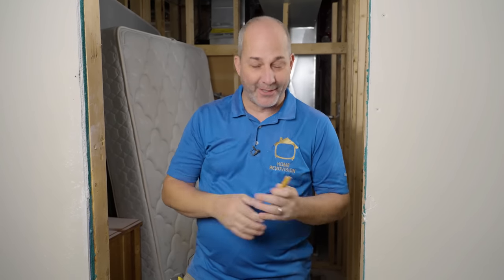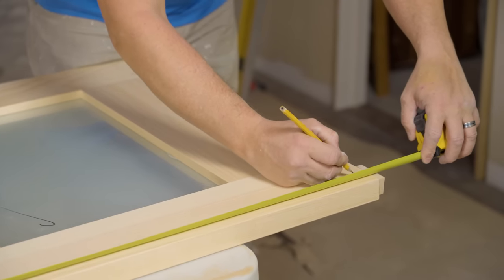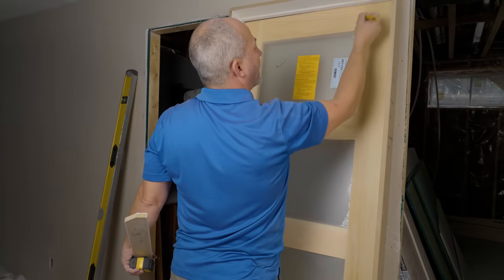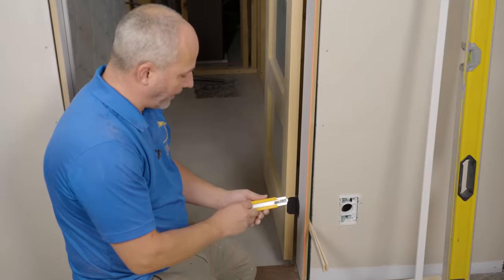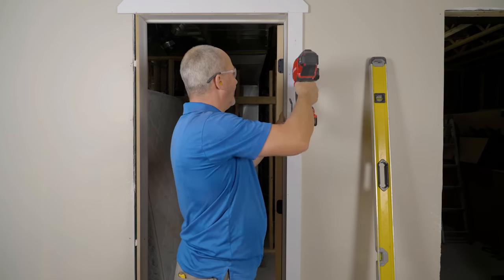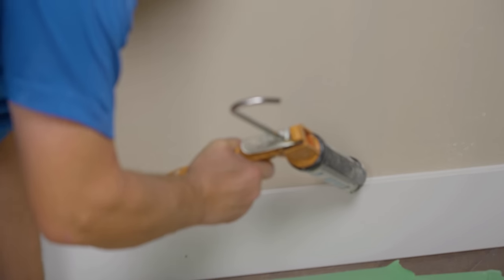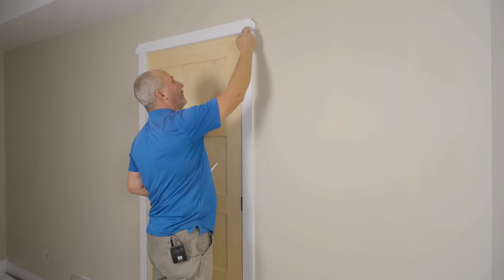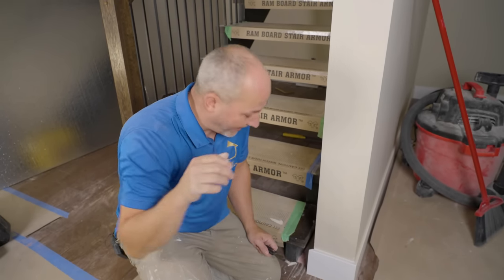The Easiest (and Fastest) Way To Trim Your Door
It's trim day, and that means we're almost finished the basement project. Today I'm showing you some techniques that will help you achieve a professional, modern look when installing trim, but WITHOUT the need for miter joints. To learn how to trim everything else in your house watch👉🏼

🔨 SHOP TOOLS 🔨